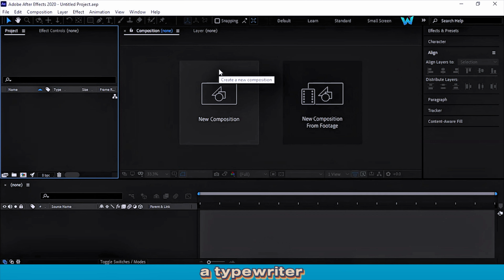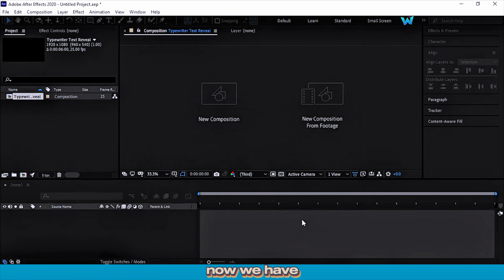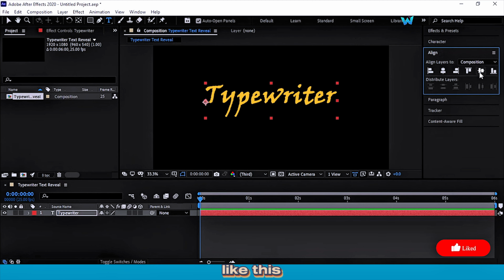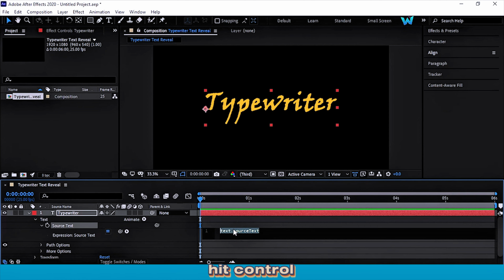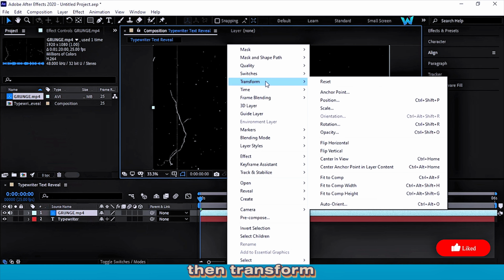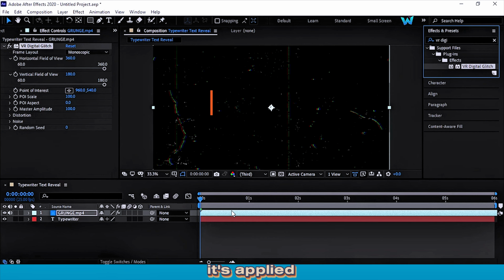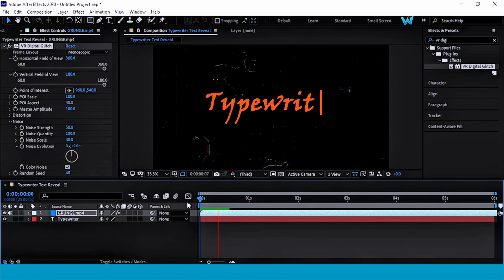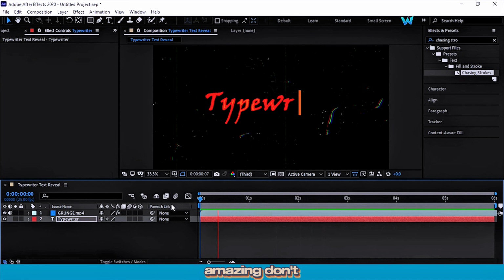After Effects Tutorial: Cool ⚡Typewriter Text Reveal Effect (With a Twist!)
After Effects Tutorial: Cool ⚡Typewriter Text Reveal Effect (With a Twist!) | How to Create a Unique Typewriter Text Reveal Effect in After Effects | After Effects Editing Tutorial
Learn how to create a cool typewriter text reveal effect with a creative twist in Adobe After Effects. This quick tutorial covers easy keyframe animation and character offset techniques to make your text animations stand out. Perfect for adding dynamic, engaging text reveals to any project! Keywords: typewriter text effect, After Effects tutorial, text reveal animation, creative text effects.